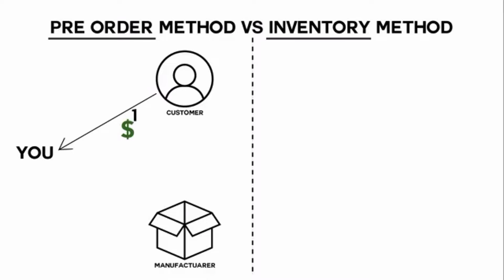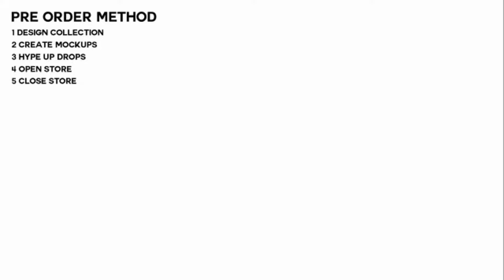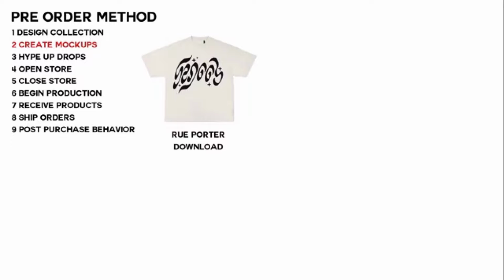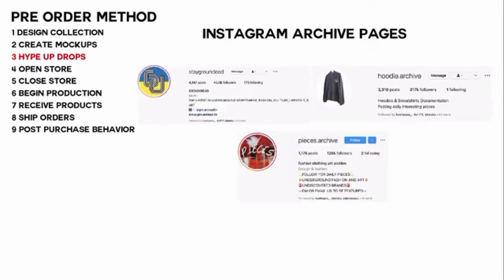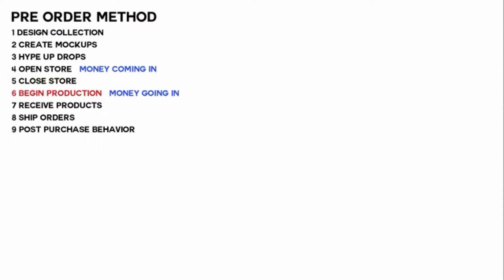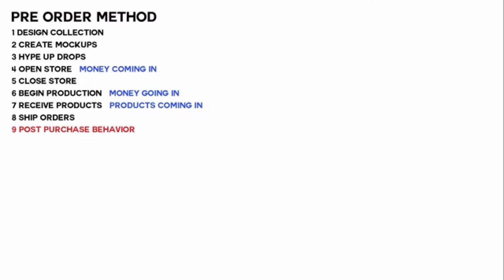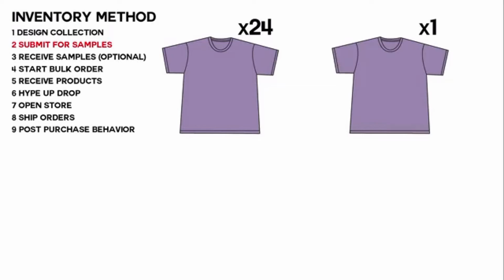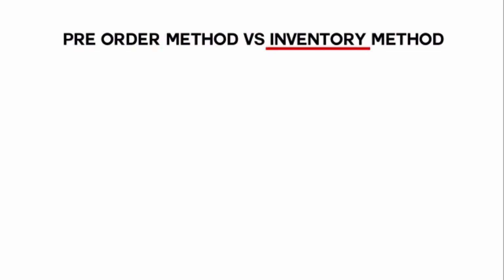One Eat We All Eat x Pre Made Vs Pre Order